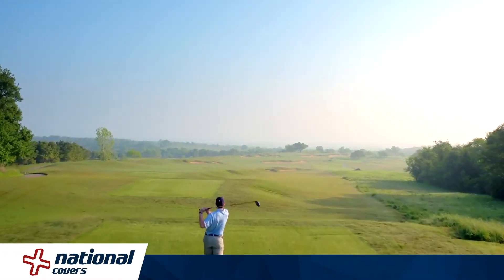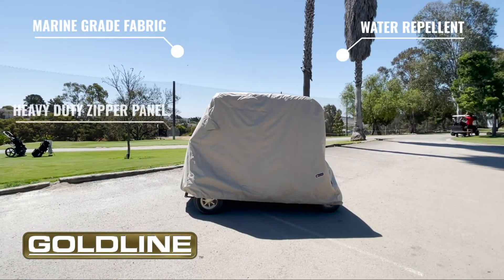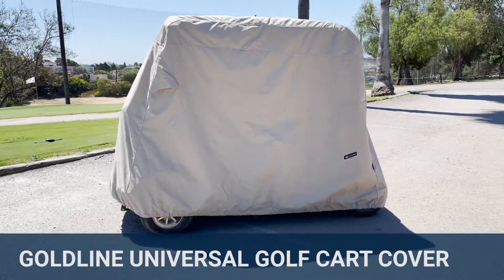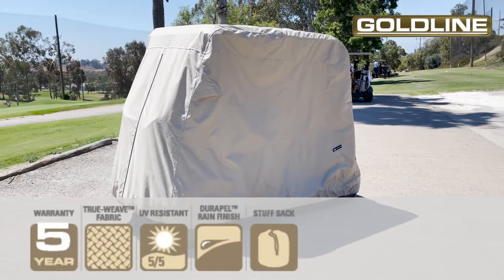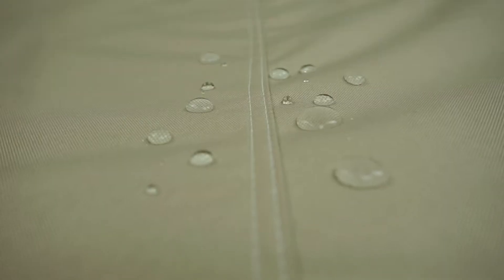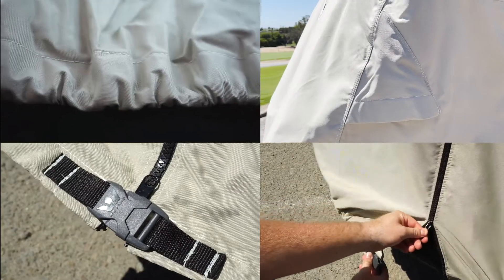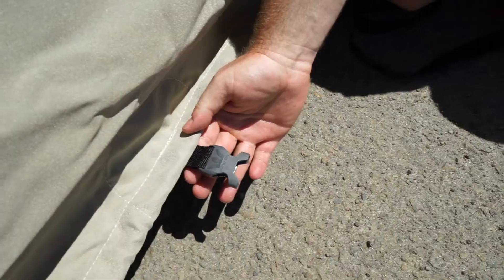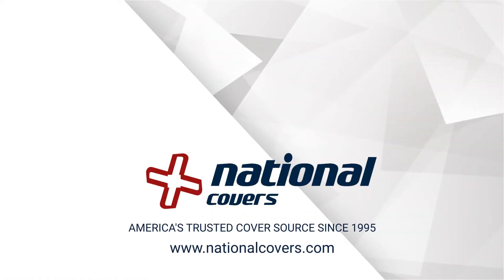Goldline Golf Cart Storage Cover Product Features | National Covers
Goldline golf cart covers are designed to satisfy even the most discriminating customers because they are simply the best storage covers on the market today. Precision design and expert tailoring with the finest materials make this a high-end golf cart cover that is as durable as it is beautiful.The cover installs in minutes and fits like a glove. Your golf cart will be protected and continue looking great season after season.

Transcript Below
National Covers has been the leading supplier of golf cart covers since 1995, carrying the widest selection and the best golf cover brands on the market. If you’re looking for a high performance long-lasting golf cart cover, then look no further than the Goldline Heavy Duty Golf Cart Cover Goldline Golf Cart covers are available in several patterns to fit various golf cart manufacturers and come in a variety of colors. Backed with a 5-year warranty Goldline Golf Cart covers represent outstanding performance and protection. They are handmade with Marinex woven polyester boat cover fabric and are engineered to provide years of outdoor performance in harsh environments. They are perfect for extended exposure to the elements and UV rays. Covers come with sewn in shock cord in the hem, rear air vents and convenient zipper for easy entry and install. They also feature heavy-duty reinforced corners and quick release web straps to secure the cover in place. Goldline Golf Cart covers represent outstanding value and performance. At National Covers, we offer the largest selection of golf cart covers on the market. National Covers - America’s trusted cover source since 1995.